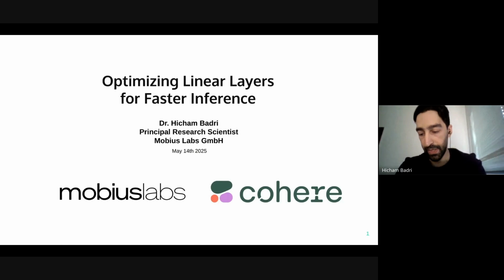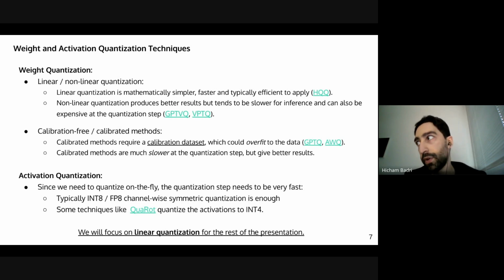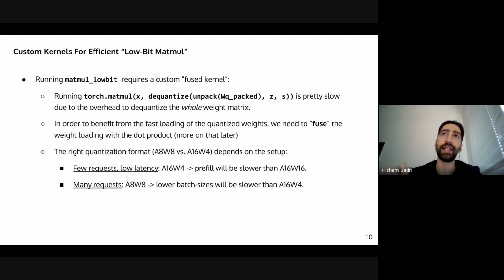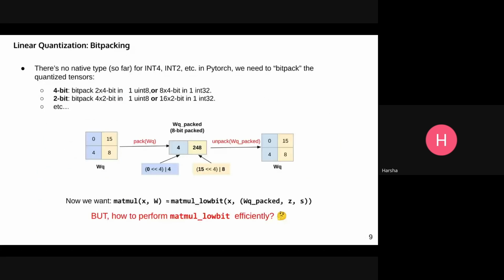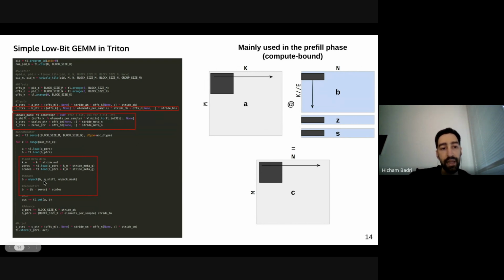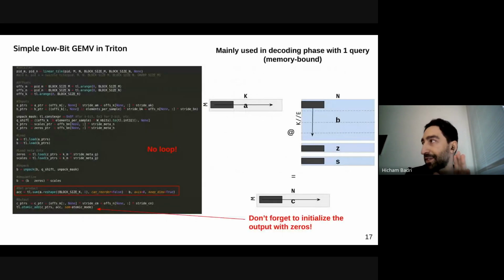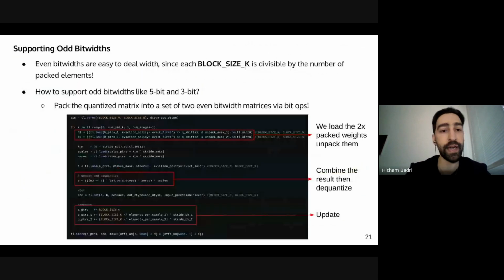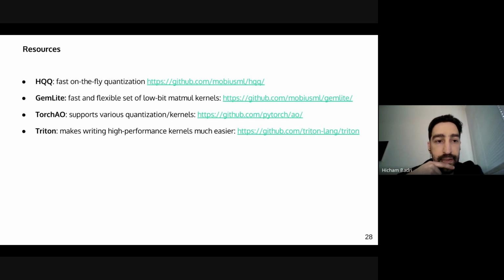Dr Hicham Badri - Optimizing Linear Layers for Faster Inference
Description: In this talk, we dive into techniques for accelerating inference in transformer-based models by optimizing their linear layers. We'll explore the role of quantization in reducing computation and memory overhead, and discuss how custom, hardware-friendly kernels can unlock significant speedups.

Dr. Hicham Badri is a research scientist specializing in computer vision and large language models. He holds a PhD from Universite de Bordeaux/INRIA. During his doctoral studies, he focused on developing efficient optimization methods for machine learning applications, earning him the AFRIF best PhD award in 2015.

This session is brought to you by the Cohere Labs Open Science Community -  a space where ML researchers, engineers, linguists, social scientists, and lifelong learners connect and collaborate with each other. We'd like to extend a special thank you to Harsha Nelaturu, Viraat Aryabum, Srishti Gurejai and Bhavnick Minhas Leads of our ML Efficiency group for their dedication in organizing this event.